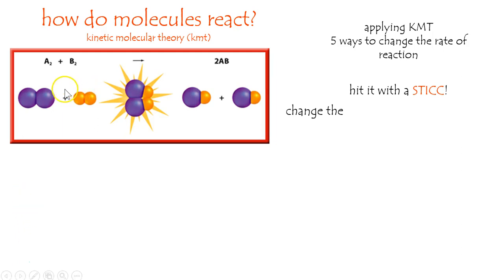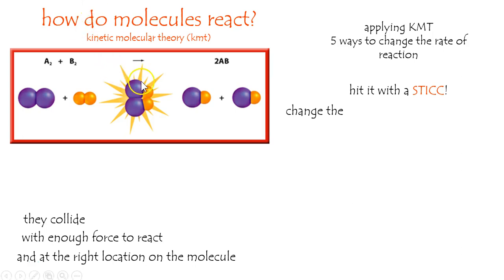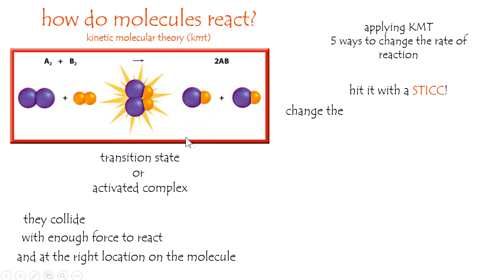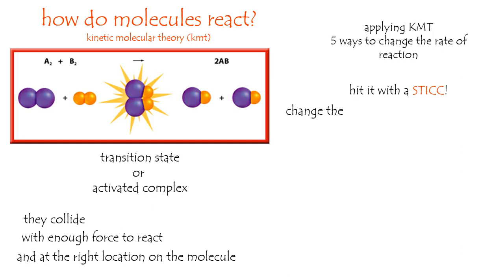2 rates 2